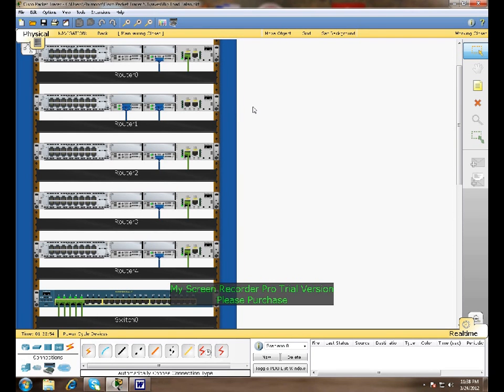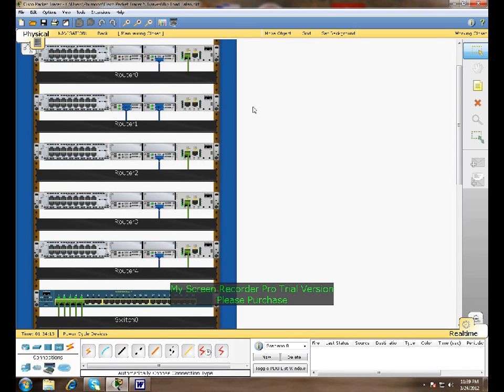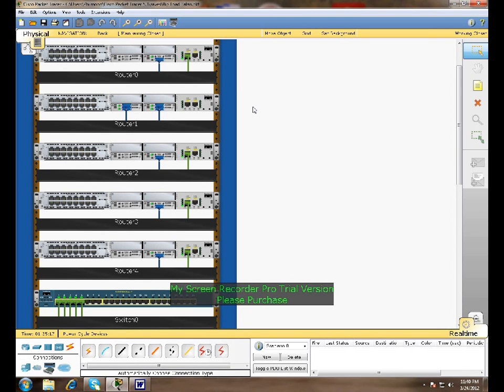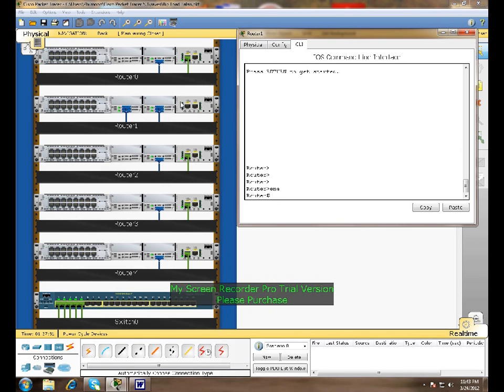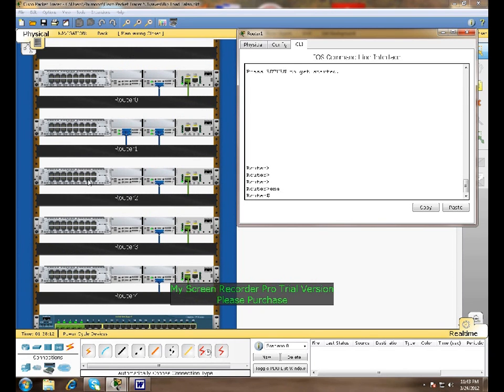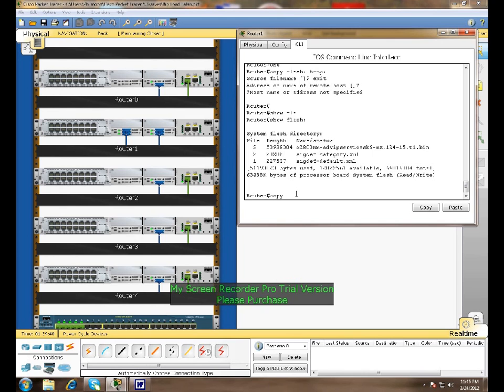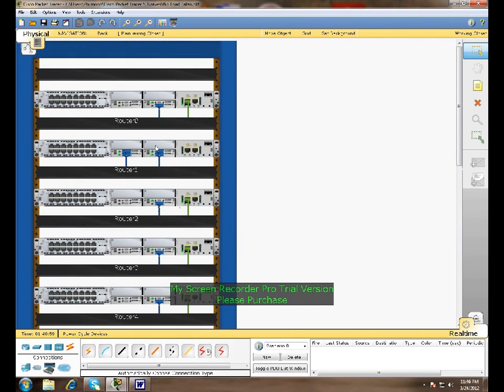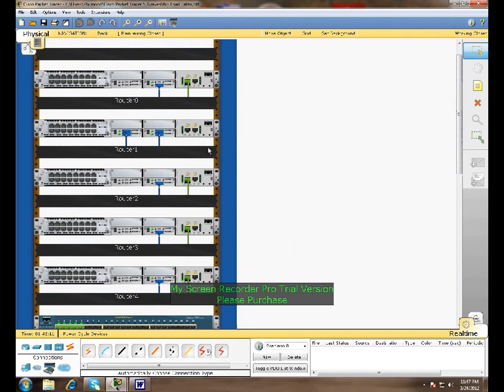RIP Overview Load Balancing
Rip load balancing